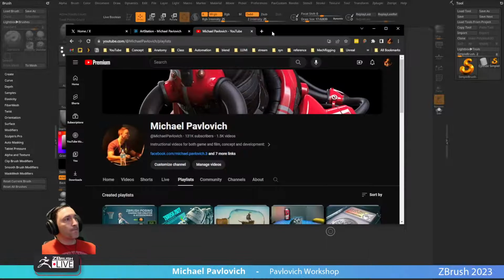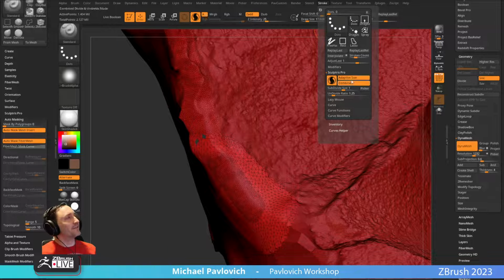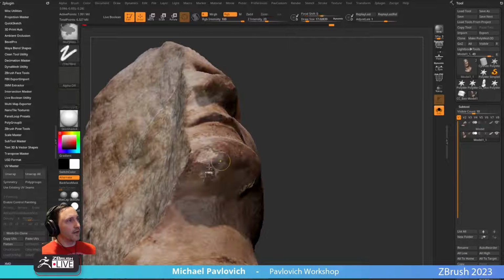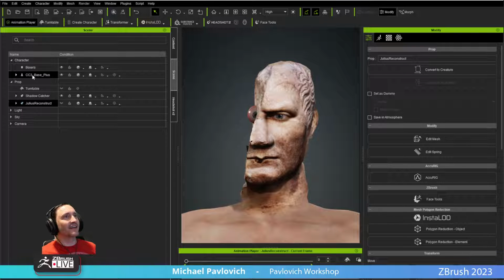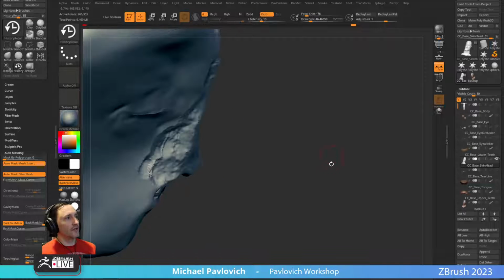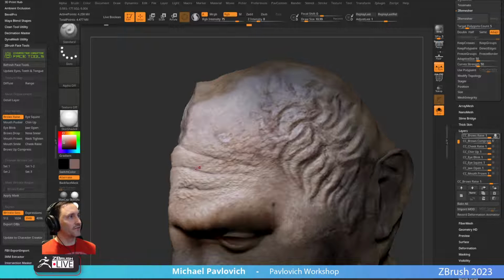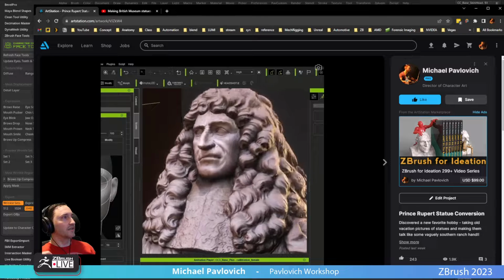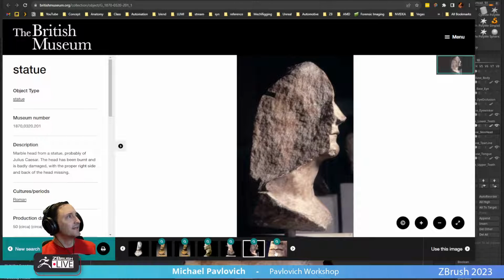Animating a broken Julius Caesar statue with Character Creator, ZBrush, Headshot, and Face Tools!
0:00 - Intro
2:18 - Agisoft Metashape Photogrammetry
6:34 - ZBrush Import
11:45 - Filling Holes and Cleanup
26:52 - ZRemesh and UV
32:50 - History Recall Geometry and Polypaint
36:50 - Move and Position the Head
40:42 - Exporting Statue Head as Prop
44:10 - Headshot 2.0 Align Points
47:45 - Headshot 2.0 Refine Mesh
54:35 - Face Tools Export to ZBrush
1:00:40 - Texture to Polypaint, Eyes & Teeth Position & Color
1:05:00 - Refining and Projecting Base Head Details
1:22:45 - Refining Expressions
1:46 - Face Tools back to CC & Materials
1:48:00 - Facial Animation and Edit Facial
1:51:00 - Statue to Human Conversion